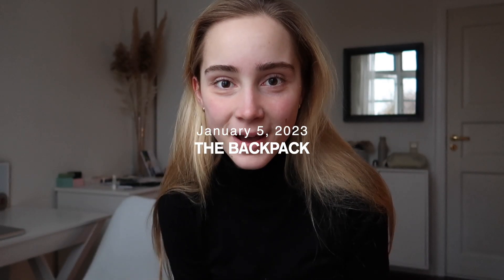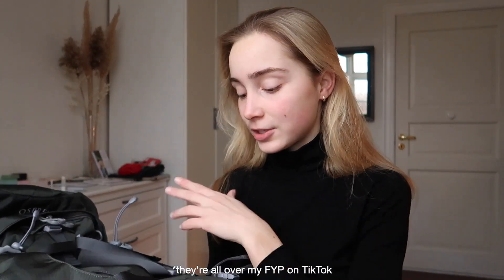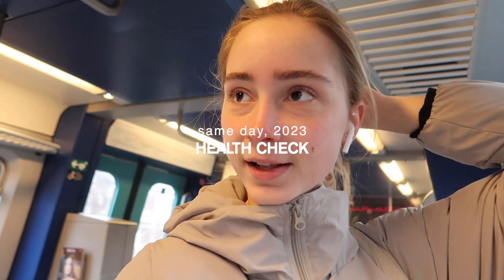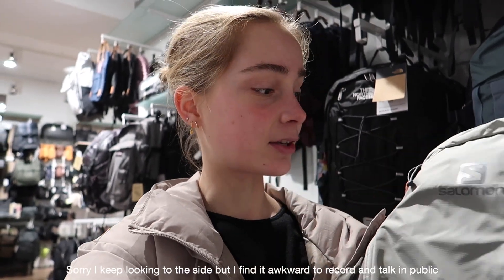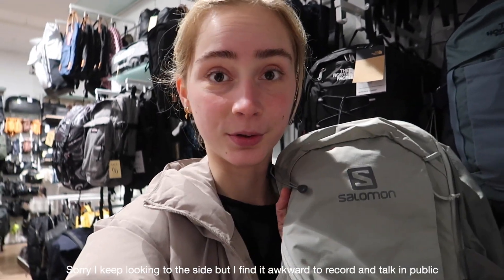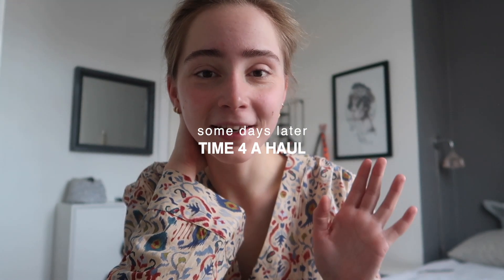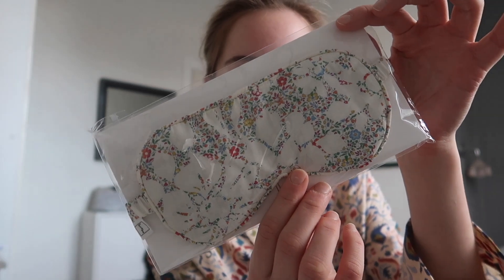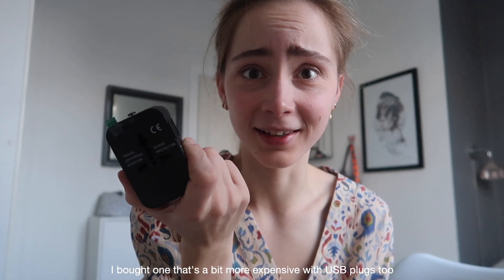Preparing to leave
First video of the year!
I really hope you did enjoy it. I can't wait to take you guys with me on this trip to South East Asia.

I record with a Canon G7X mark ii and edit in Final Cut Pro X

chapters
0:00 Intro
0:13 Osprey Backpack
2:04 Doctors appointment
2:46 Another backpack
4:14 Shopping
5:35 Haul
7:56 Last planning
8:20 Outro